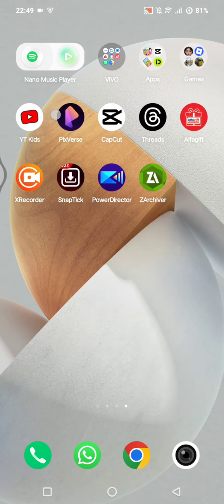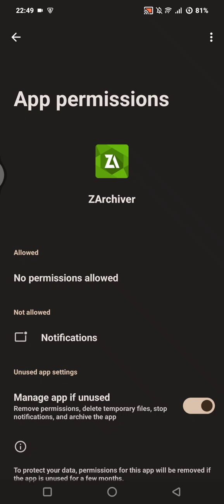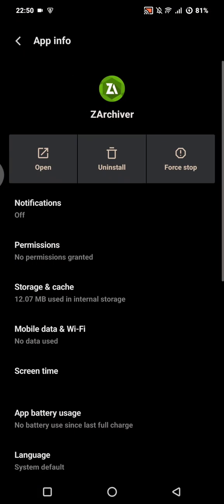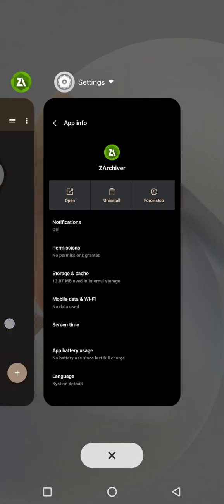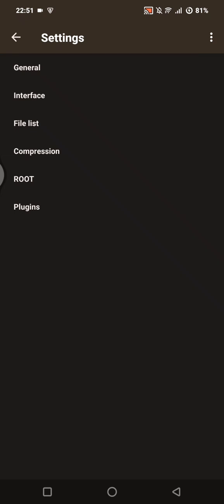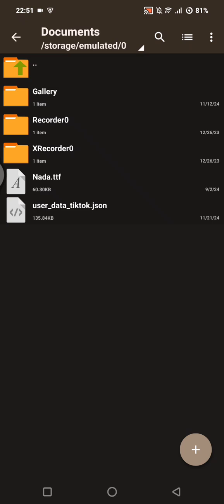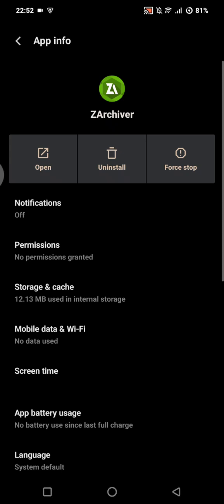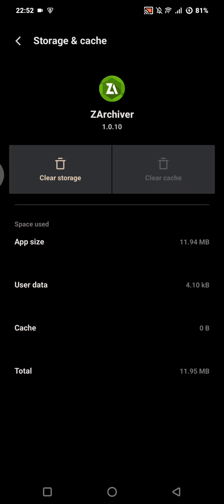Fix ZArchiver Access Denied Fast – How to Solve 100% Stuck Copy Issue on Android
Tired of ZArchiver getting stuck or showing “Access Denied”? 🛠️ Here’s the fastest fix!

📱 Step-by-step guide to fix ZArchiver access denied on Android
⚙️ Solve 100% stuck copying or moving file issues easily
🔧 Adjust file permissions, clear cache & use correct settings
💡 Works on Android 13+ and older versions too!